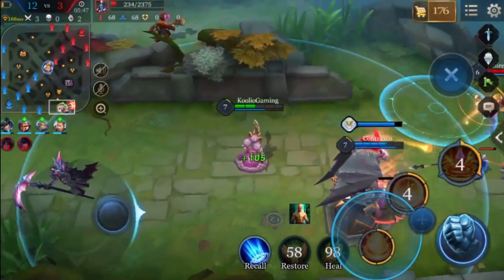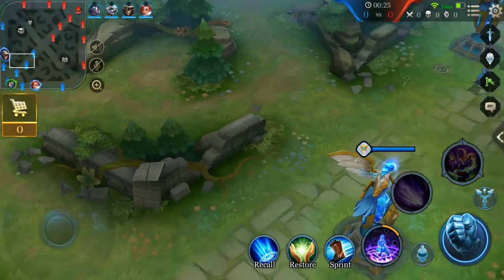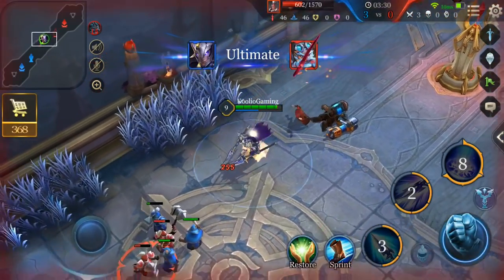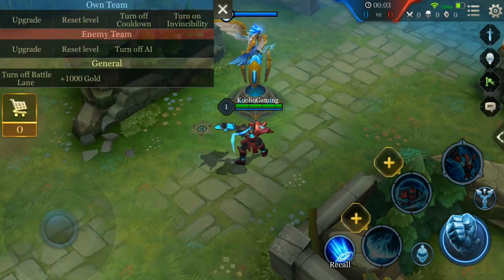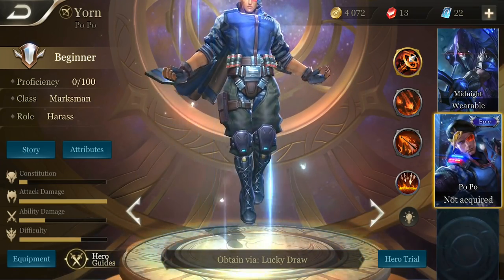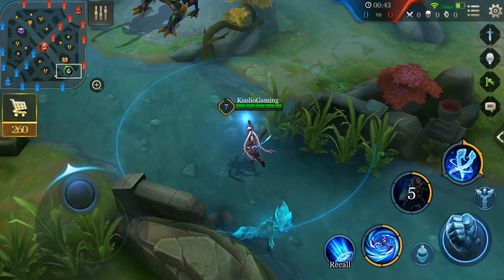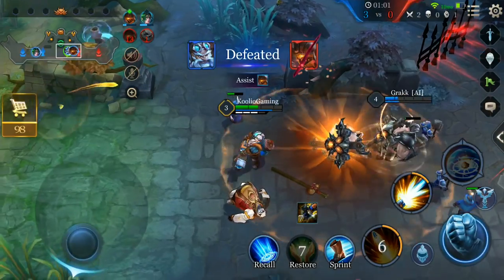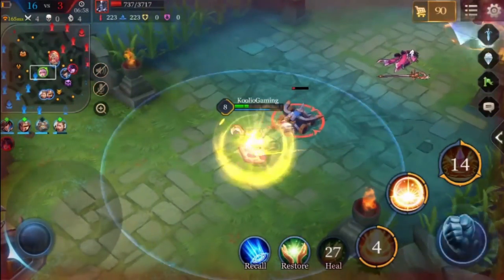Eight Beginner Tips & Tricks Every New Player SHOULD KNOW!! Arena of Valor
New to Arena of Valor? Want to know how to get the most out of the game? Watch this video to find out how!

Tips are much appreciated but never required.
(Please be careful when donating as tips are non-refundable)

Livestream Schedule
MON - FRI (3pm MST)
SAT (9am MST)
JULIAN CHUNG - $101
RAKUMAN - $88
WRETCHEDEGG - $25
FIGBEATS - $5
IVAN - $2